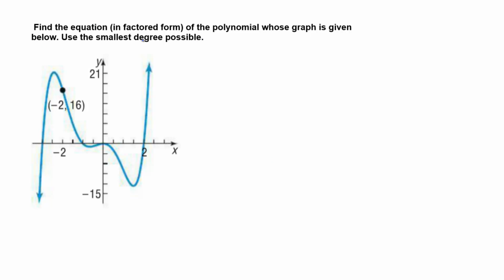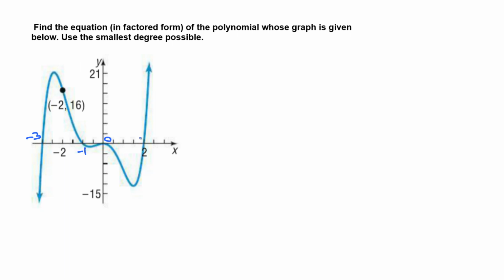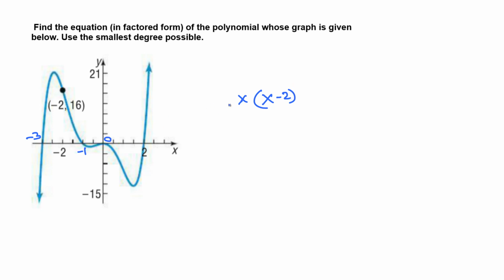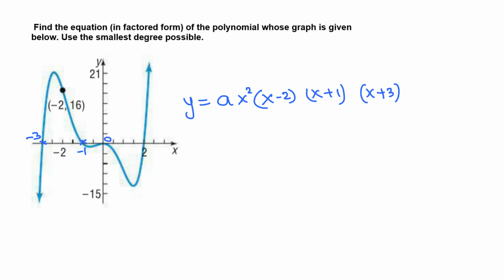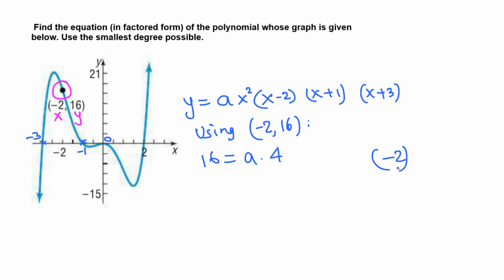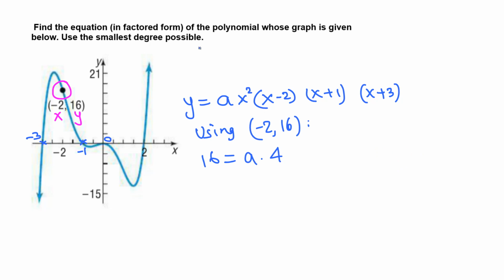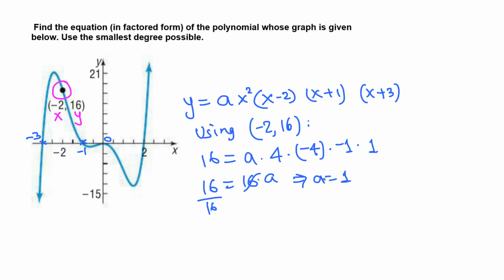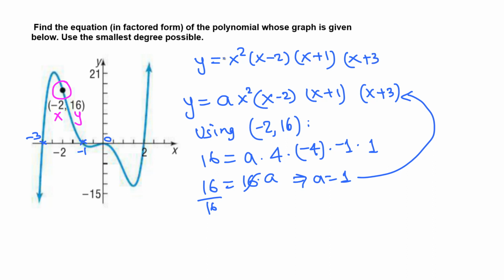Algebra: Equation of a polynomial from the given graph